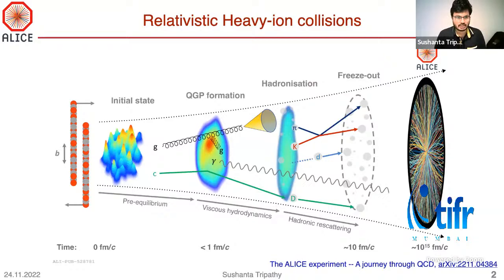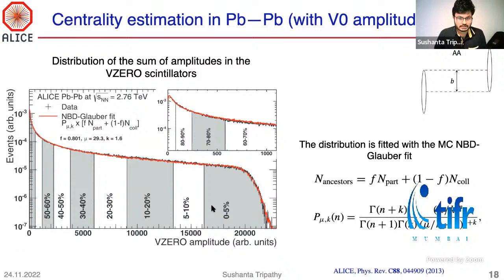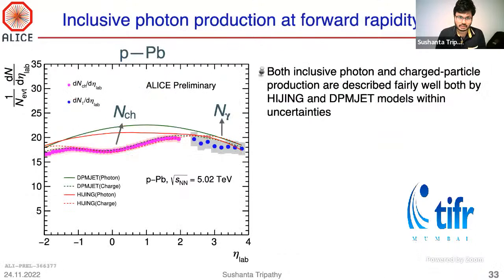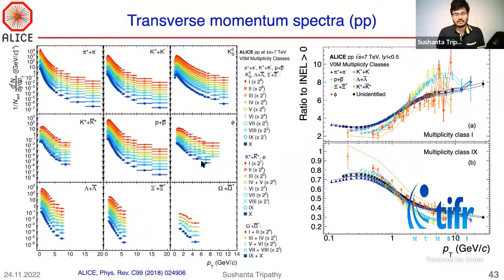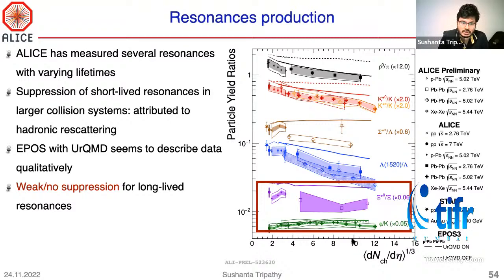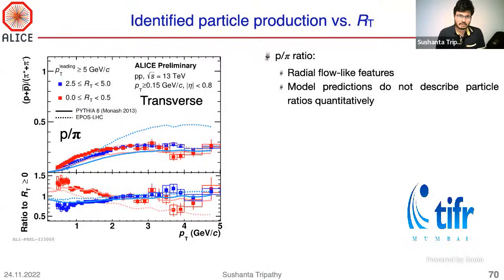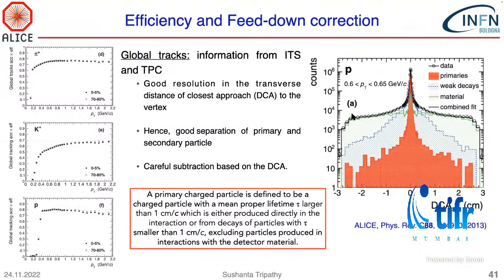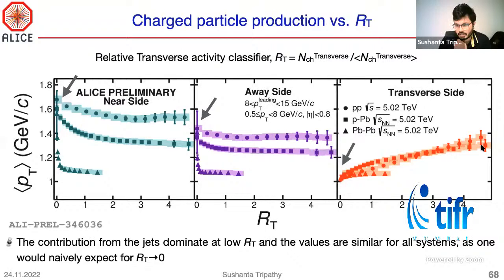Measurement of global observables with ALICE at the LHC " by Dr. Sushanta Tripathy (INFN Bologna)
ALICE (A Large Ion Collider Experiment) is one of the four large experiments at the Large Hadron Collider (LHC). It is designed to detect, track and identify particles in proton-proton, proton-ion, and ion-ion collisions up to the largest particle multiplicities. The core of the ALICE physics program is to study the hot and dense medium formed in heavy-ion collisions, the quark-gluon plasma, through several observables, both hard and soft. In addition, ALICE can provide crucial input to the study of quantum chromodynamics and of the strong interaction even outside of the deconfinement regime. In this talk, the measurement of a selected set of global observables and their physics implications will be discussed.